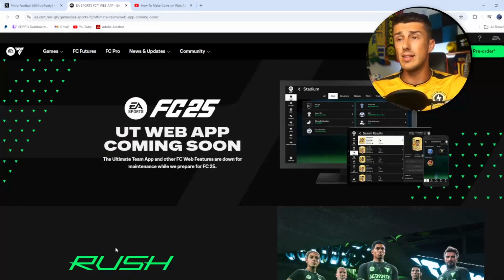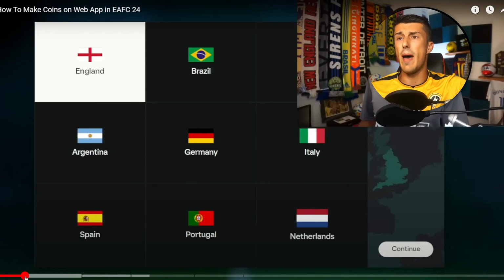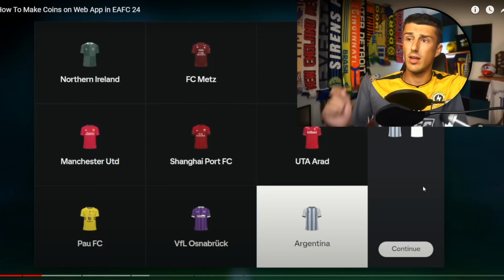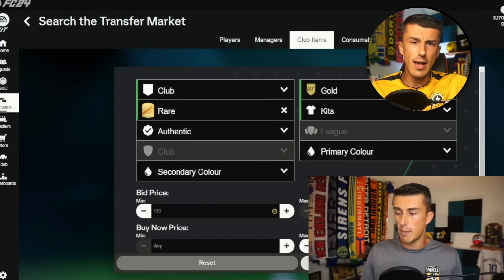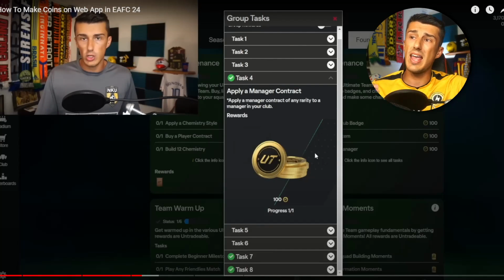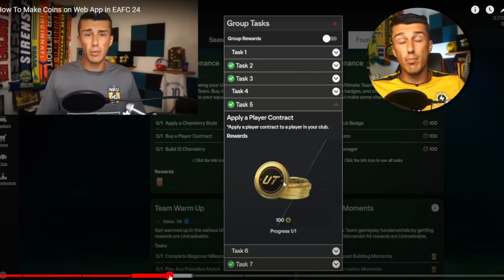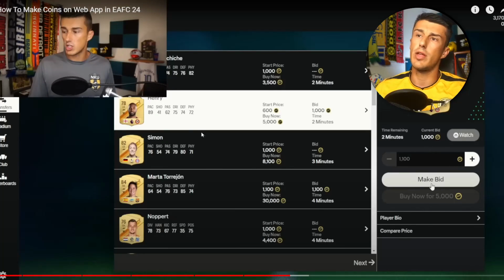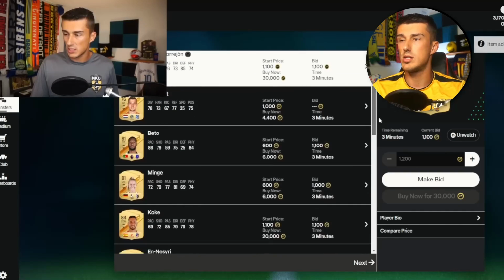How To Start the EAFC25 Web App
How to start FC 25 with 10,000 coins!?.

Main Channel: @NitroFooty
Second Channel: @MoreNitro

fc 25 web app
eafc 25 web app
how to start fc 25
how to trade on fc 25 web app